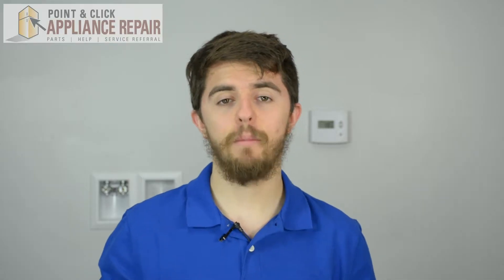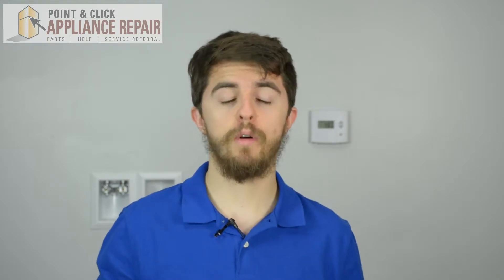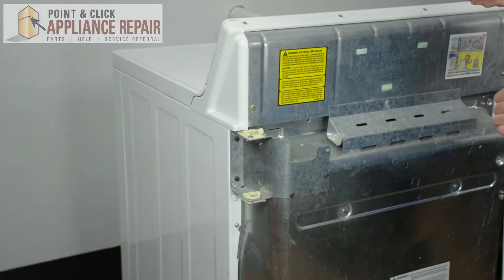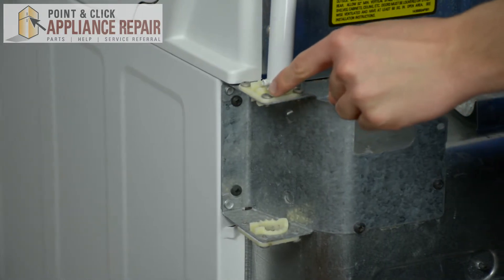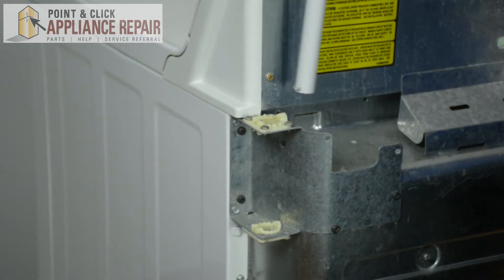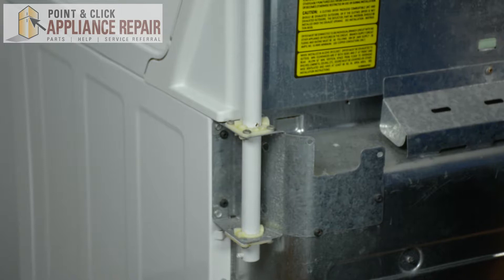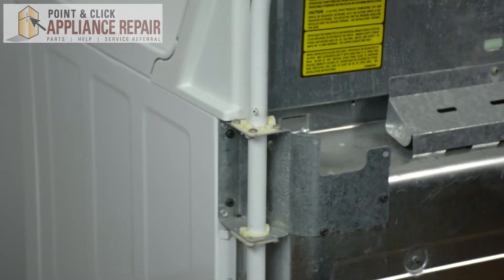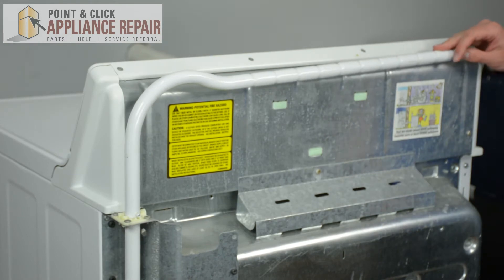WE1M447 - Replacing Your GE Dryer's Shipping Bolt - AP2043988, PS266768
The Shipping Bolt supports the appliance for proper shipping. You may need to replace the Shipping Bolt if you're moving or if yours is missing or broken.

Today, Jordan from Point & Click Appliance Repair will take you step by step through this Quick n’ Easy repair so you can learn how to replace the Shipping Bolt (part number WE1M447) in a GE Dryer by yourself.

Part number WE1M447 replaces AP2043988, 771241, AH266768, EA266768, PS266768, WE01M0447.

WARNING:  Before starting any repair, always make sure that the appliance is completely disconnected from the power source by unplugging it.

Step-by-step how-to instructions for replacing the Shipping Bolt (part number WE1M447) in a GE Dryer.
1. Unplug your dryer from its power source
2. Grab your new oem replacement shipping bolt and place it inside and slowly slide it down and turn it
3. Replacement is complete
4. Don't forget to plug in your appliance.

This part may also work with other General Electric manufactured brands including some Hotpoint or RCA models.

to find the part that works for your dryer.